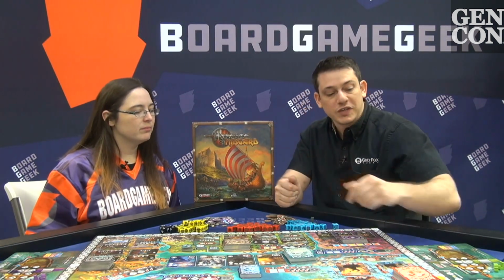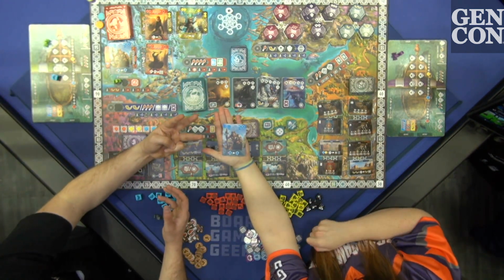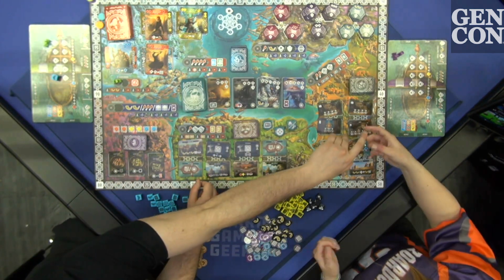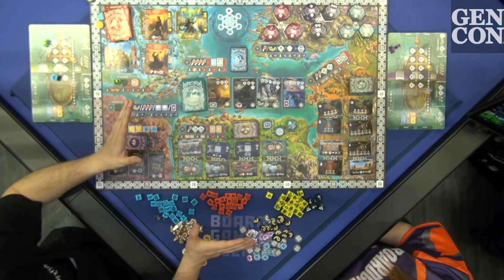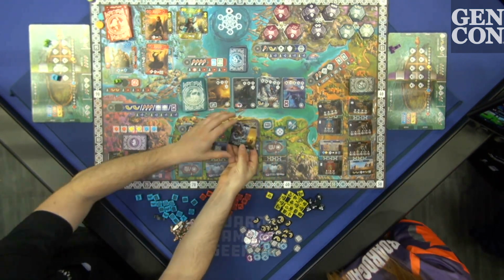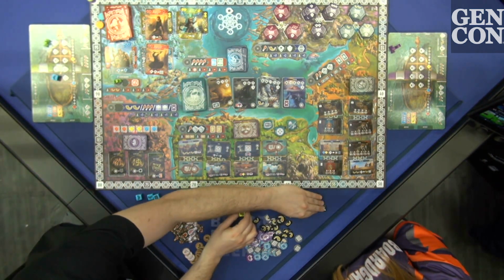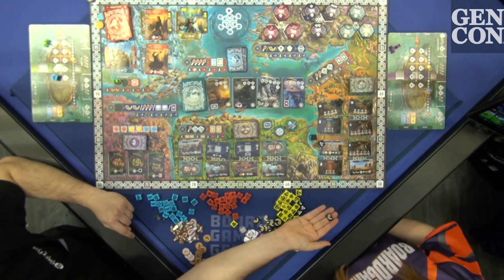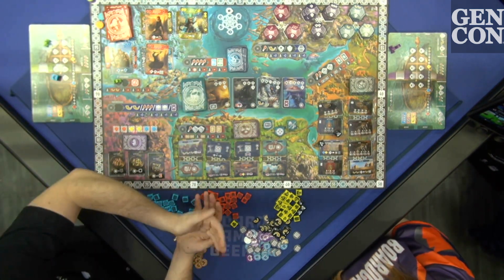Reavers of Midgard game overview at Gen Con 2019